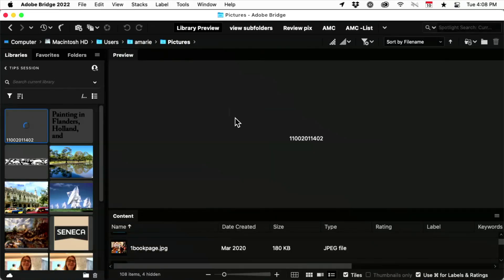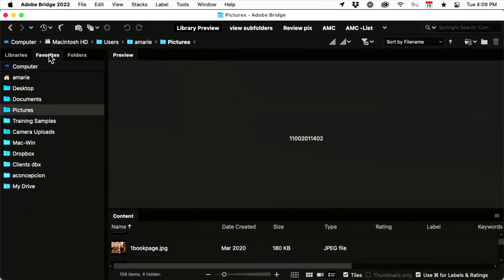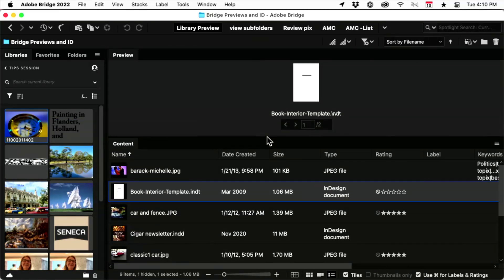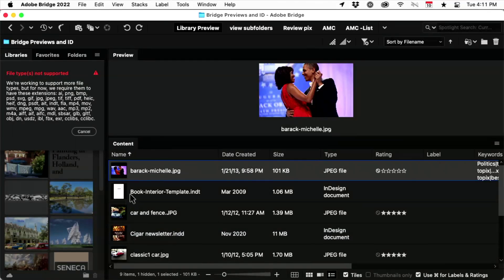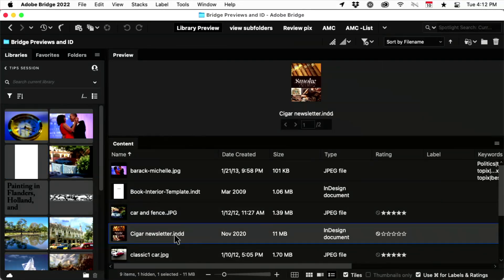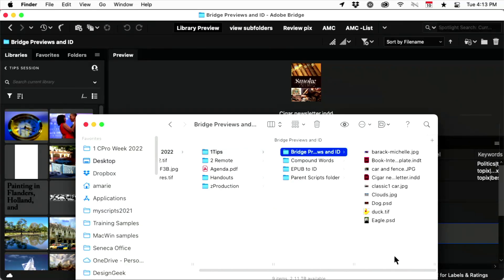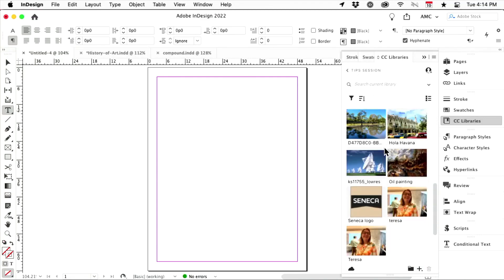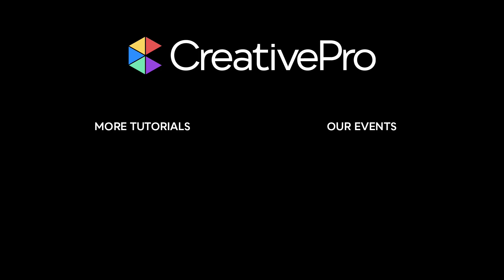InDesign: How to Add an InDesign File to a CC Library (Video Tutorial)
In this video, Anne-Marie Concepción lets us in on a secret tip to get an InDesign file into a Creative Cloud library. The process involves a side trip through Adobe Bridge and a simple change to the file name. Intrigued? Watch Anne-Marie reveal the secret to make fetching your InDesign files from the cloud even easier.

This excerpt was taken from Anne-Marie’s “InDesign Secrets and DesignGeek” tips session with David Blatner at CreativePro Week. To read all about this great event, please visit our CreativePro Week